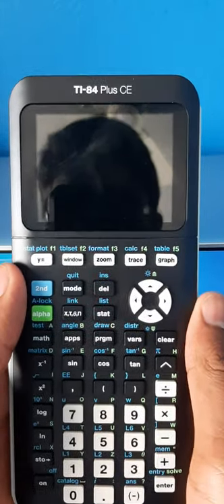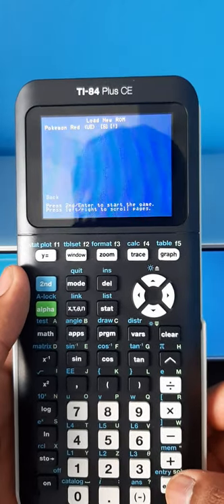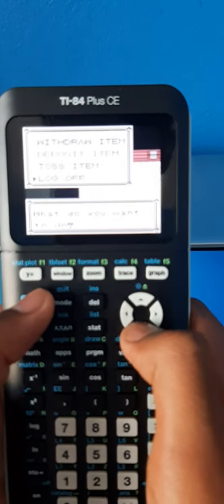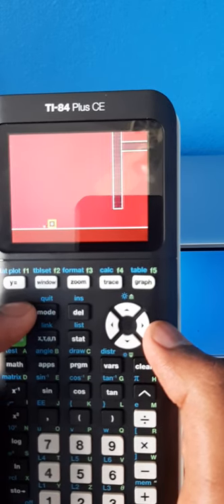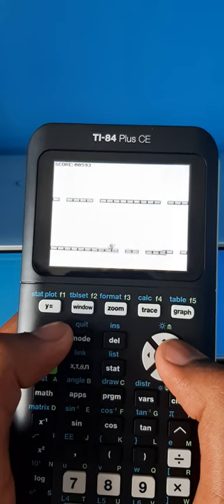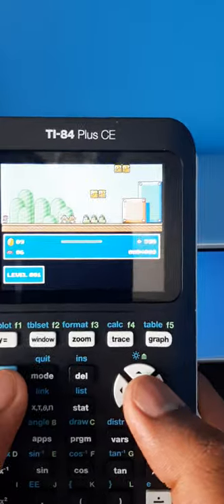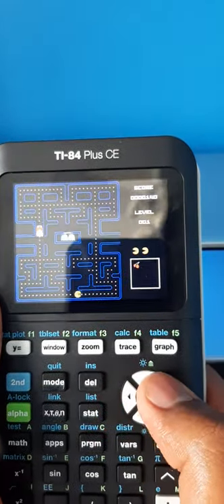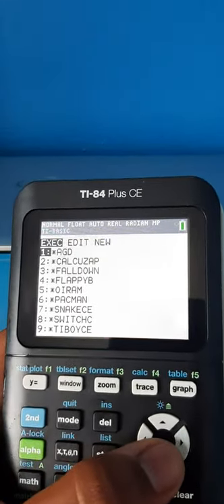Playing VideoGames on a Calculator - TI84 Plus CE Games Showcase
Ill make a tutorial video that is more indepth about how I got the games, the install process, and how to install and use the gameboy emulator.